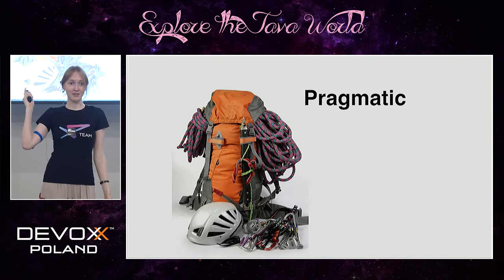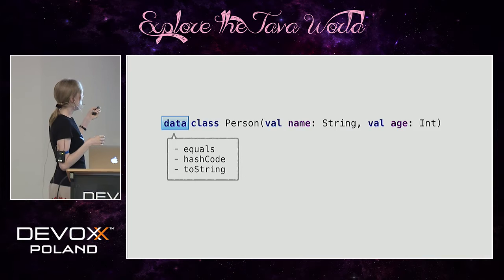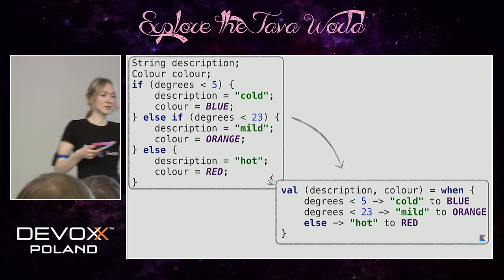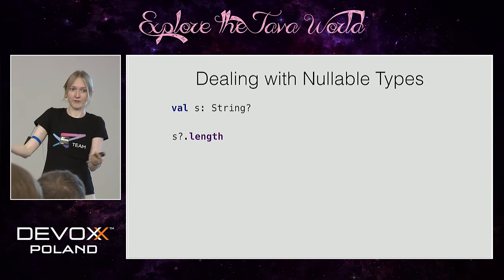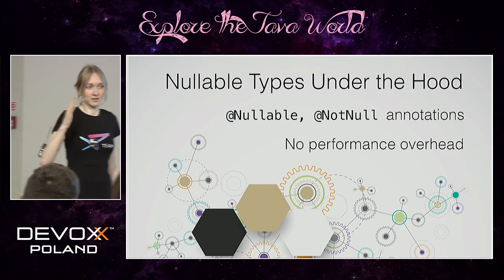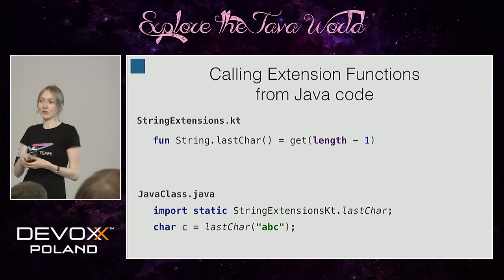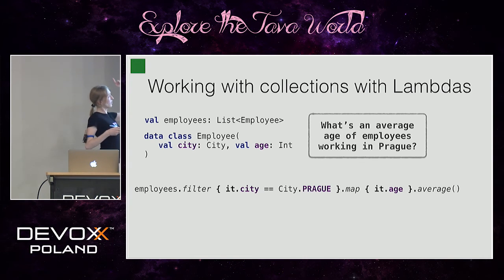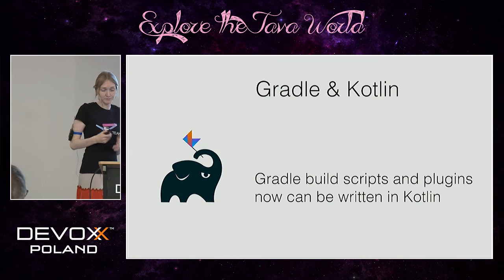Devoxx Poland 2016 - Svetlana Isakova - You can do better with Kotlin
The Kotlin programming language is gaining popularity nowadays. It’s a modern language that gives more power in everyday routines. Kotlin code generally looks cleaner and nicer, and it’s much easier to work with when you have less verbosity or code duplication.

But what’s even more important, is that Kotlin is 100% compatible with all existing Java frameworks, and has good tooling. It’s a pragmatic language with a very low learning curve, and can be quickly grasped by Java developers.

In this talk we’ll discuss the concepts of the language that provide the desired expressiveness, and see how Kotlin solves the tasks you have to cope with regularly.